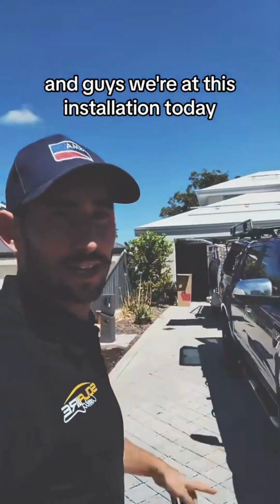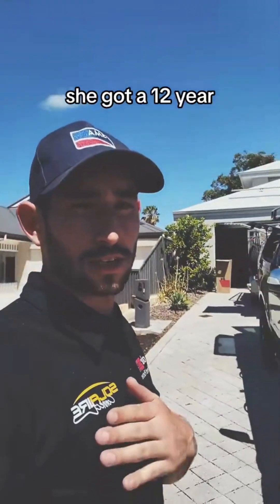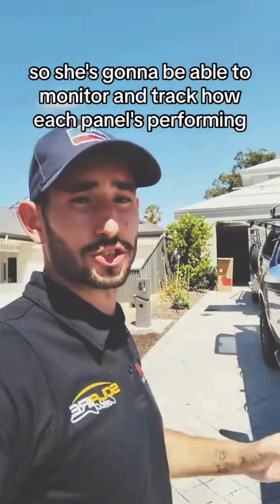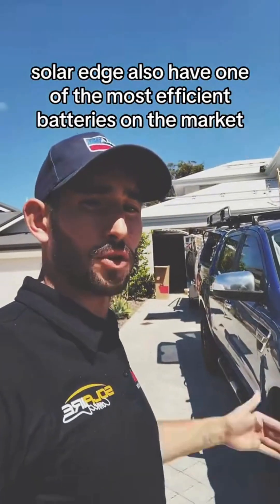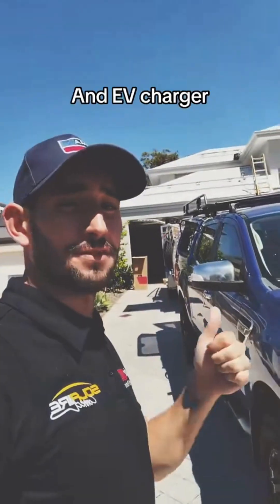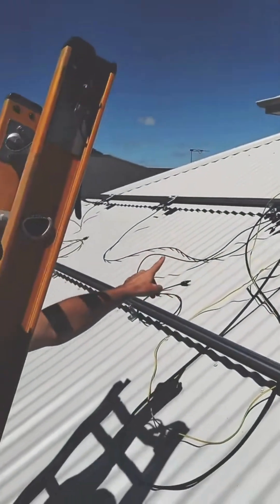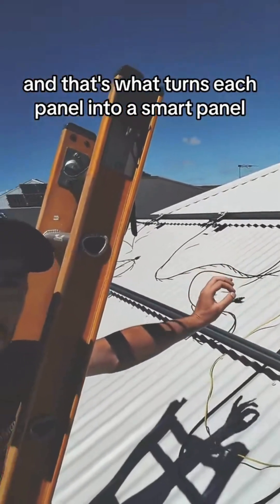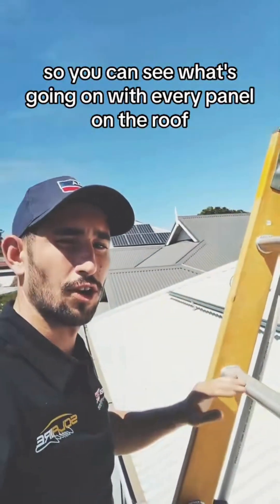The Advantages of installing SolarEdge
Panel Level Monitoring & Much more.